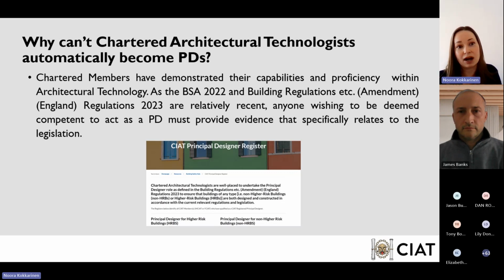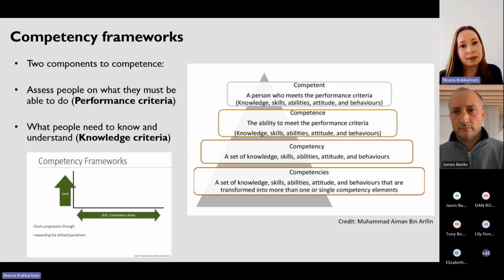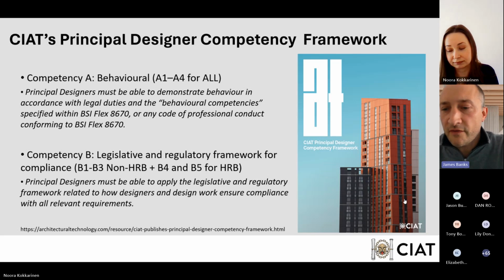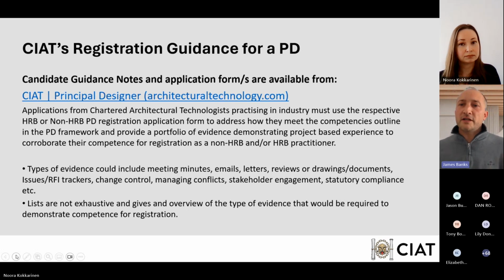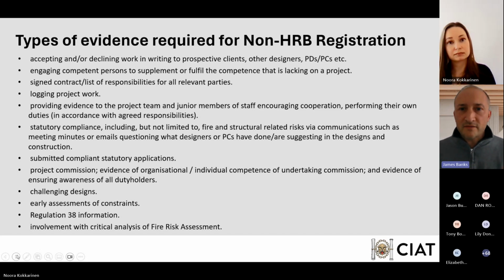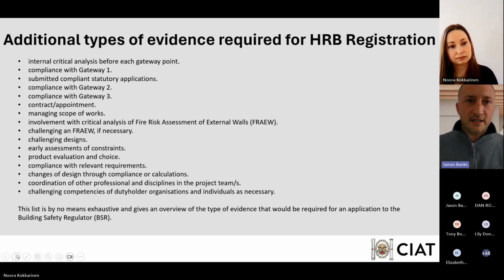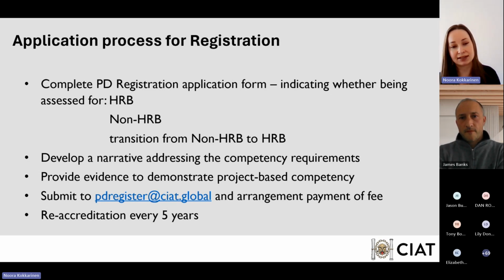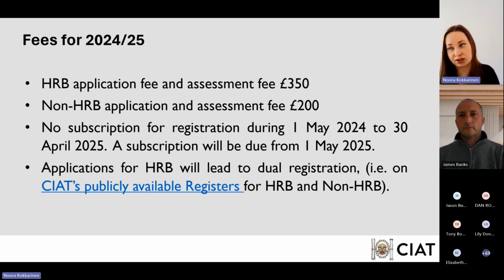CIAT Principal Designer Registration Process and Insight Workshop #2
Following the official launch of the Institute's Principal Designer (PD) Registers for Higher Risk Buildings (HRBs) and non-Higher Risk Buildings (non-HRBs), this online workshop was held on 10 June 2024.

It provides insight on the PD registration process and is aimed at any built environment professional considering applying for registration as a Principal Designer.